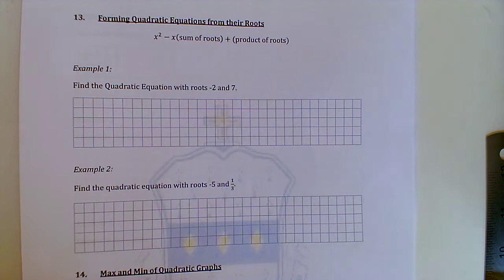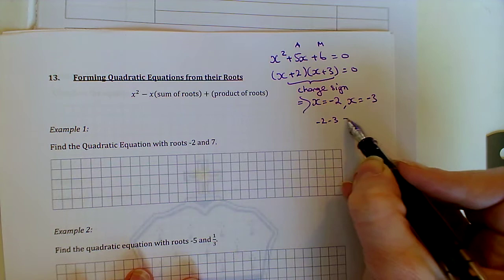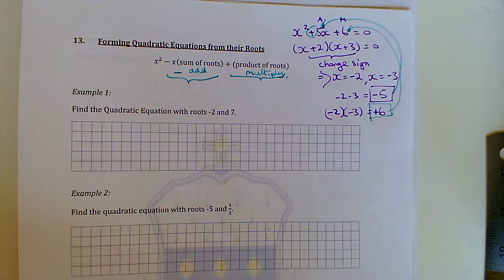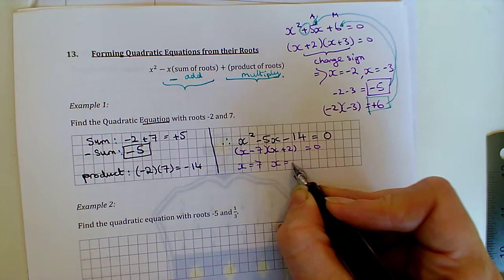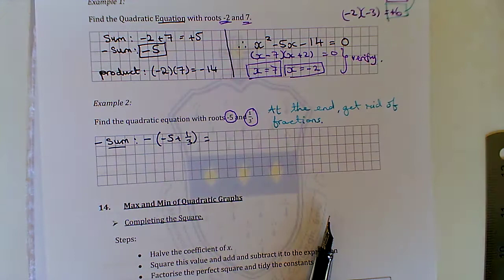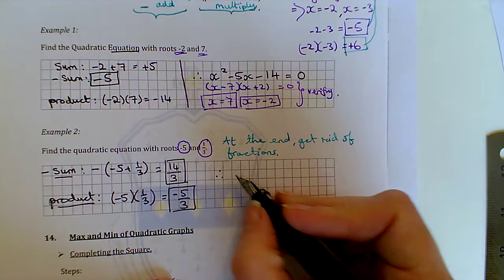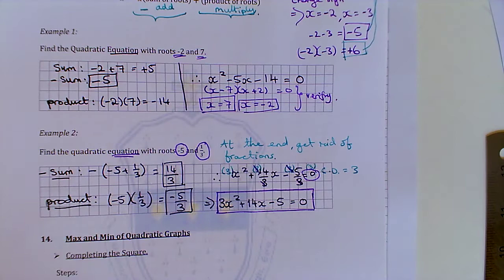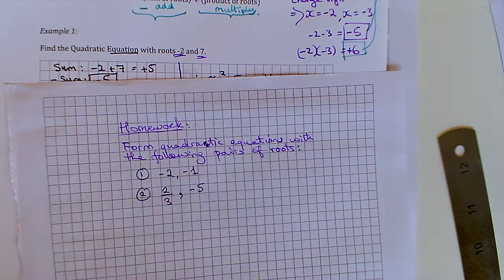Feb 1st 4th Year Quadratic Equation from Roots